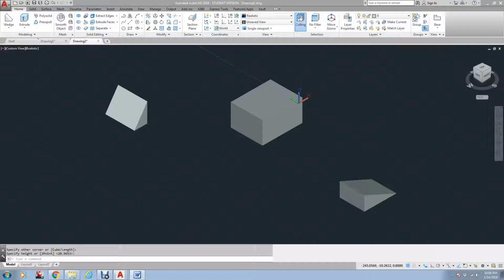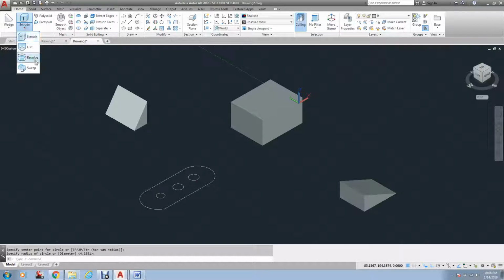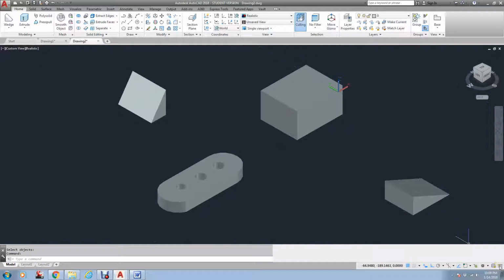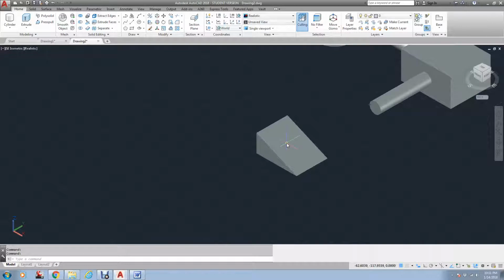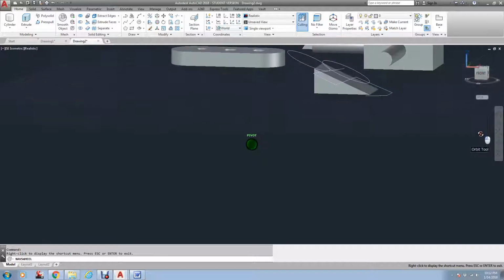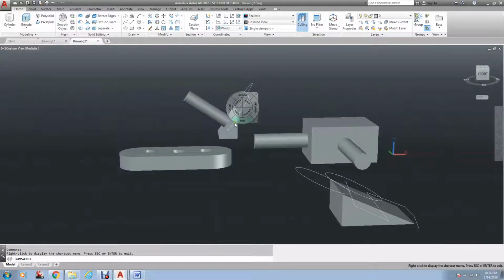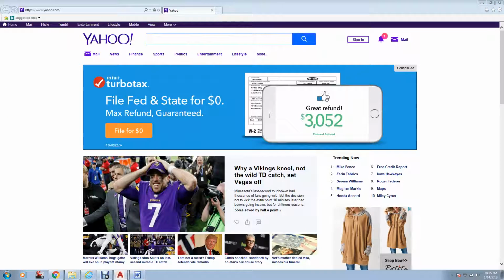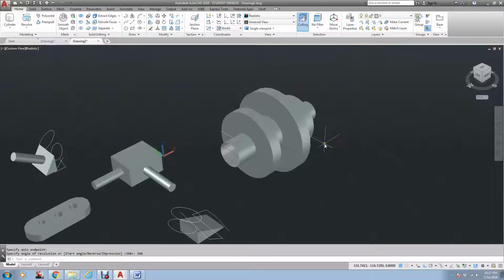2018 Advanced Autocad Dobson 3d Helpful Hints